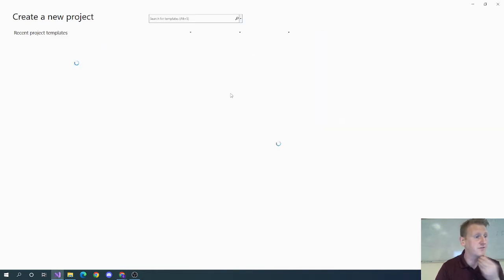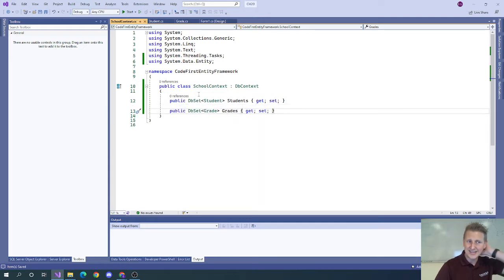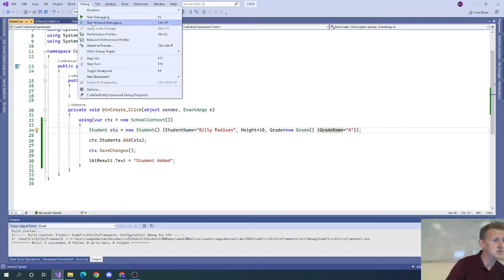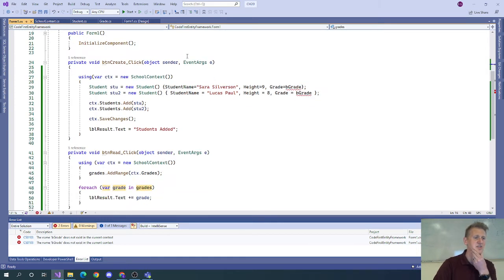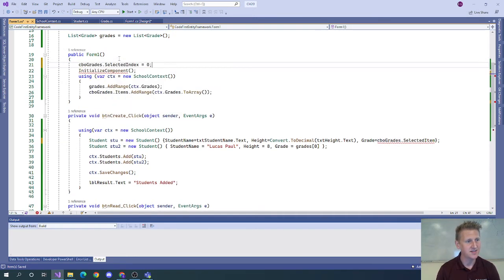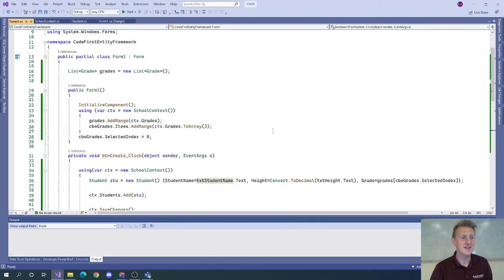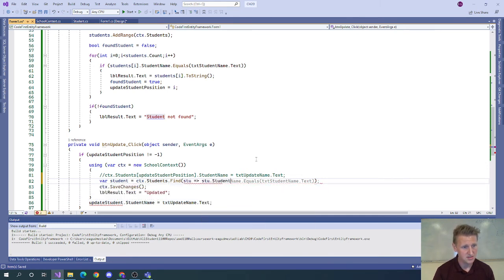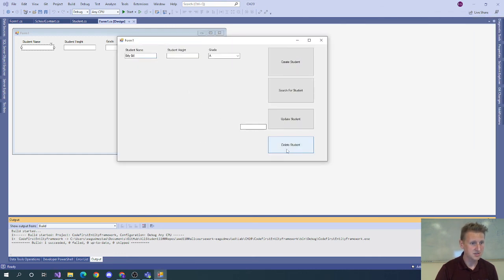C# Entity Framework Code First - Simple App with CRUD functionality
A quick walk through using C# Windows Forms App with Entity Framework Code First.  We create new students, update students, delete students and search